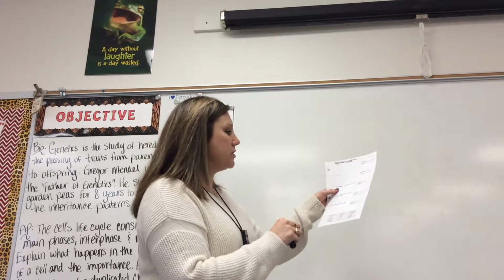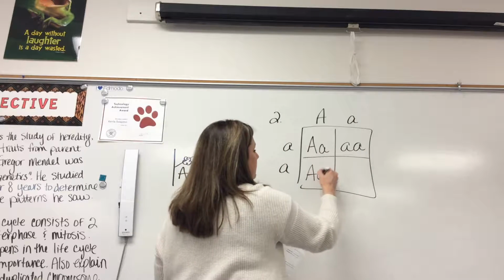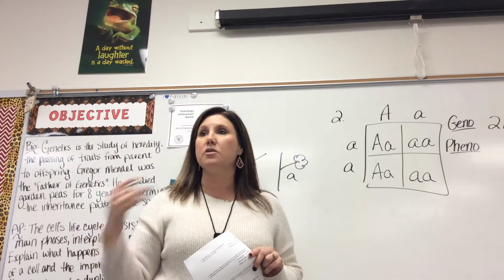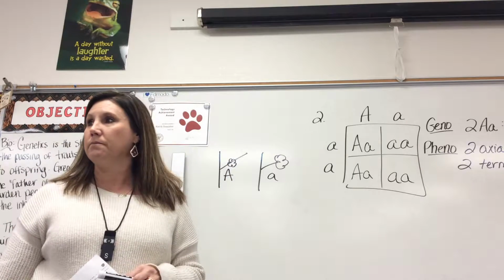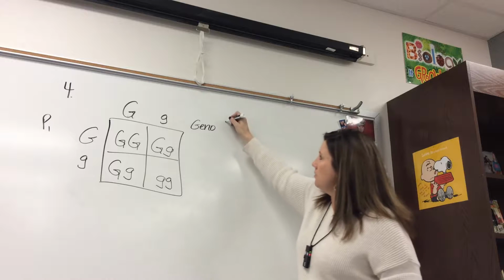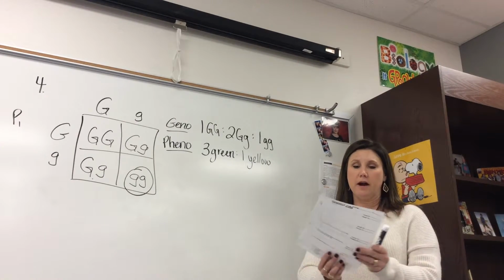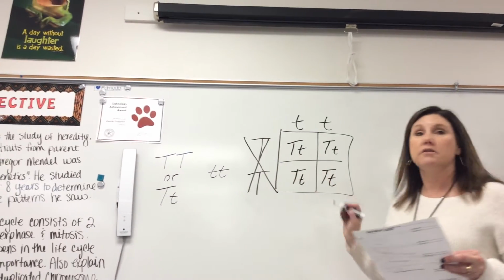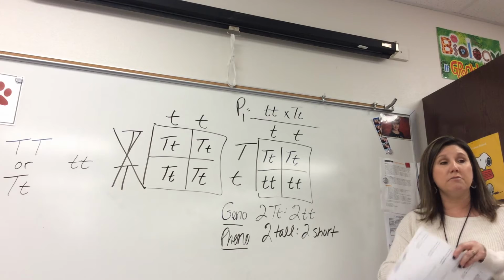Monohybrid Crosses Lesson